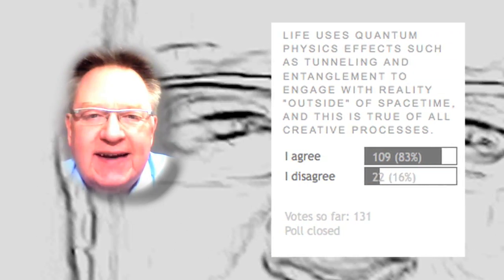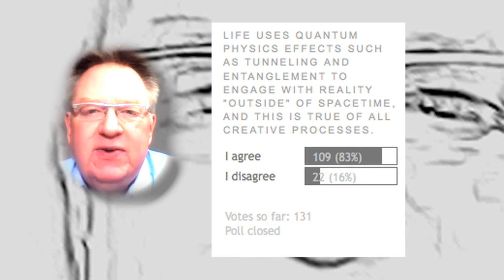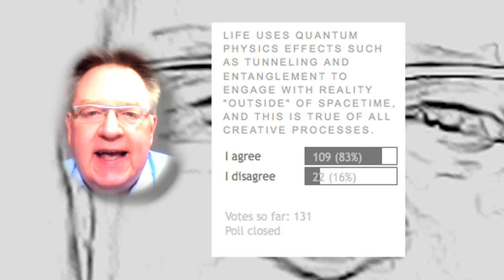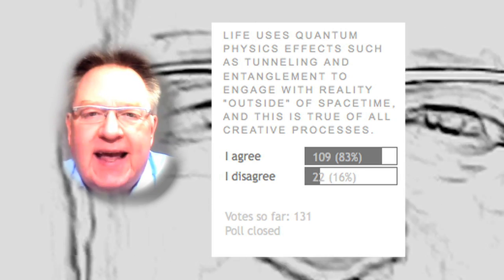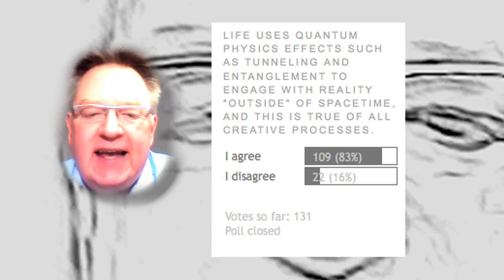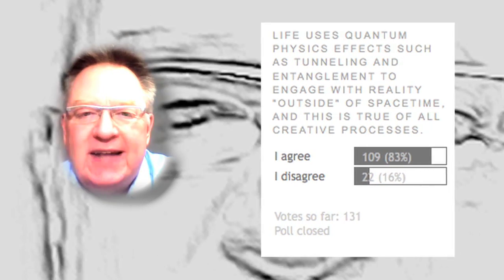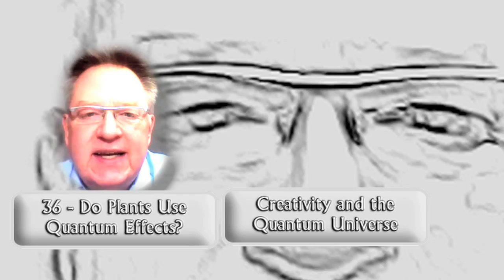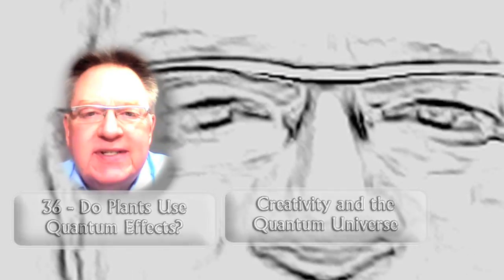41 - Is Creativity a Quantum Process?